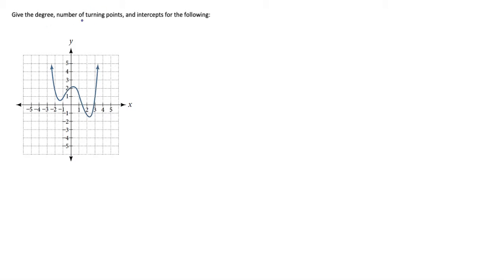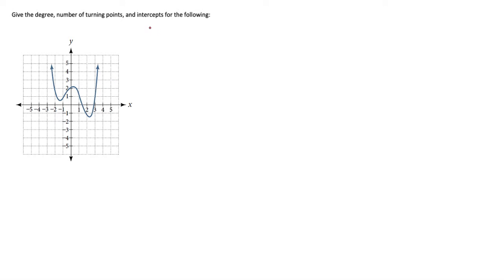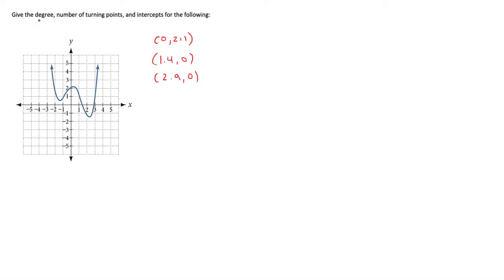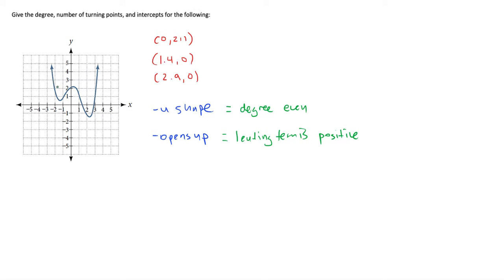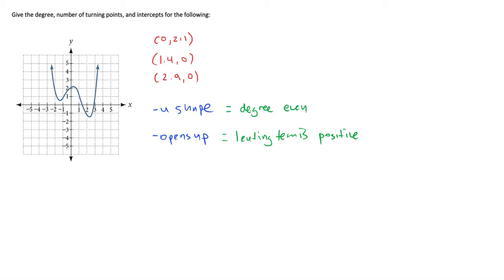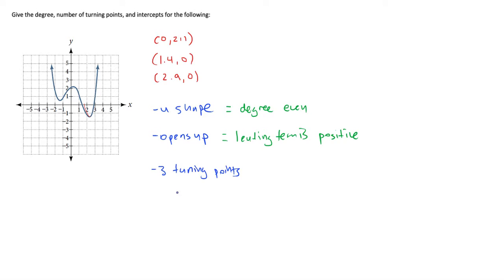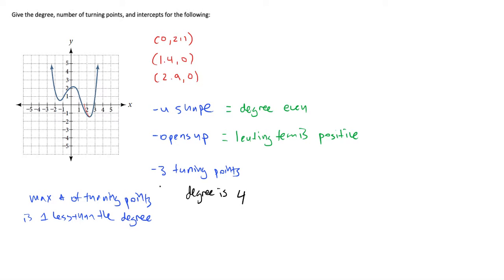126 3 3 7b